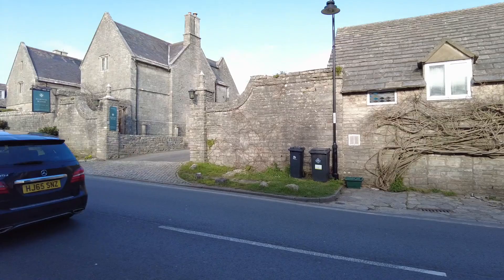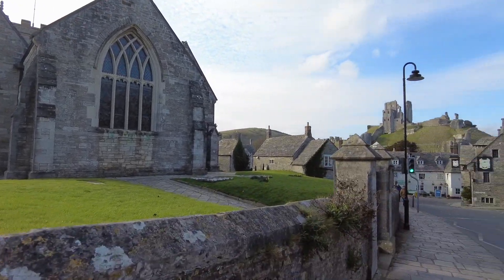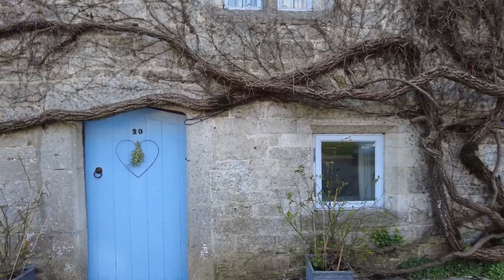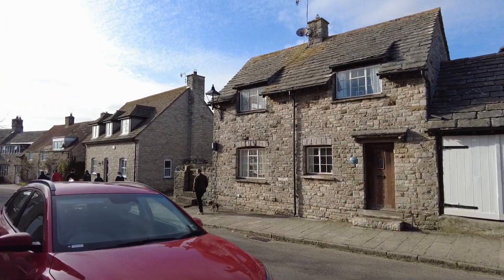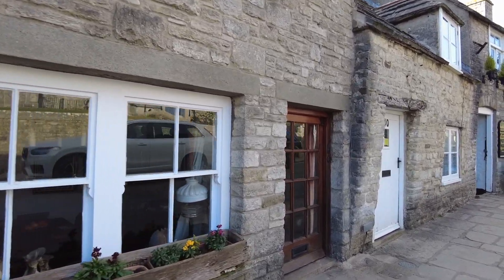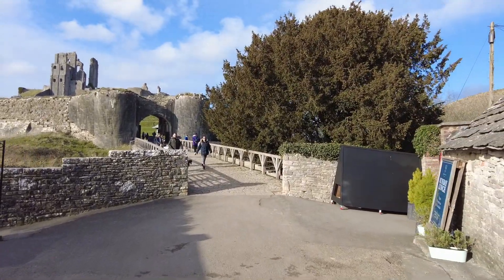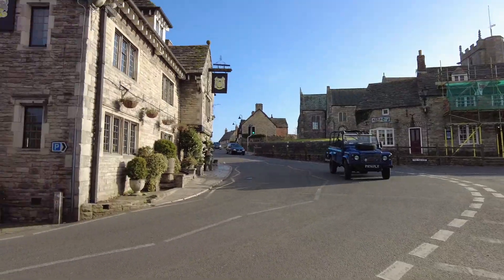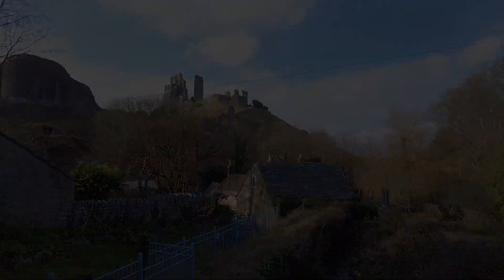What Corfe Castle looks like TODAY!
Welcome to Corfe Castle... Is this the most Picturesque Village in the South West? Who knows! Join me as I talk a walk around this sleep Dorset Village during a sunny February in 2022.

CONTENT CREATED WITH
DJI Pocket 2
Razer Siren Mini

Corfe Castle village is a charming and historic village located in the Purbeck district of Dorset, England. It is best known for its iconic medieval ruins, Corfe Castle, which sits on a steep hill overlooking the village. The castle's ruins date back to the 11th century and hold significant historical and architectural importance.

The village itself has a picturesque setting with traditional stone cottages, narrow streets, and a quaint atmosphere that attracts many visitors each year. It offers a delightful experience of quintessential English village life and provides a range of attractions and amenities for tourists and locals alike.

Visitors to Corfe Castle village can explore the remains of the castle, which was once a royal fortress and played a crucial role in English history during the Norman Conquest and the English Civil War. The National Trust manages the castle and offers guided tours and exhibitions, allowing visitors to delve into its fascinating past.

Apart from the castle, the village offers a selection of charming tea rooms, pubs, restaurants, and unique shops. There are also opportunities for leisurely walks and hiking in the surrounding countryside, which boasts stunning landscapes and views.

Corfe Castle village is a popular destination for history enthusiasts, families, and anyone seeking a tranquil escape to a quintessential English village with a rich historical backdrop.